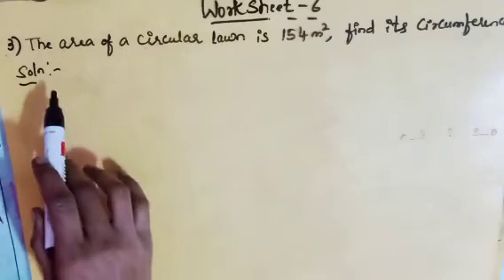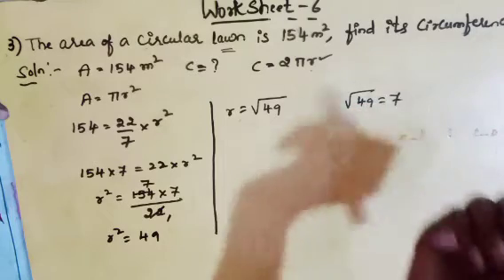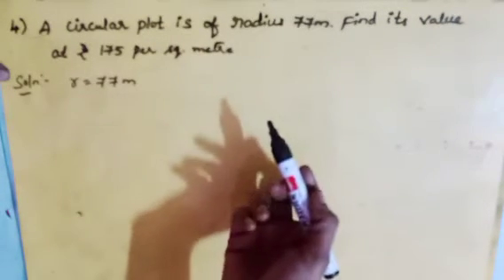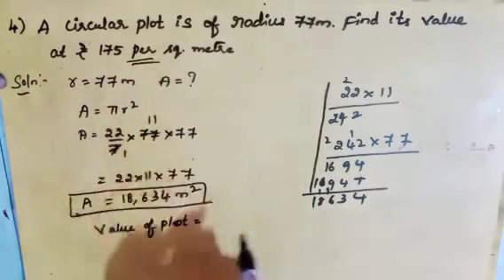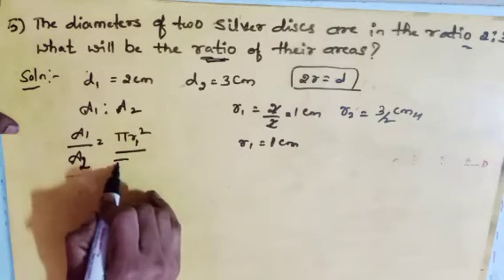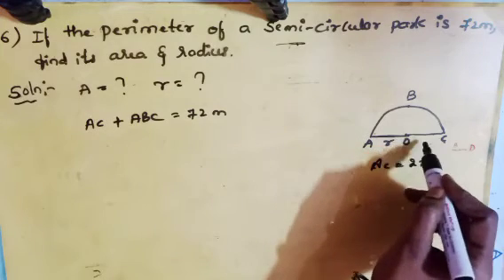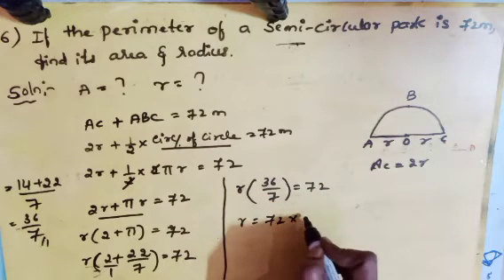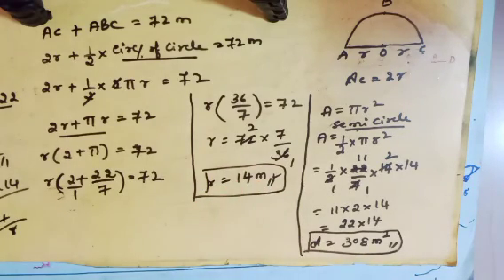ch - 11 perimeter and area ws-6 (Q3 to Q6)